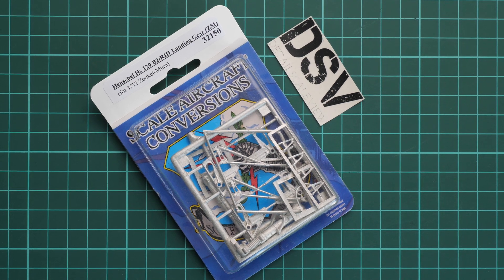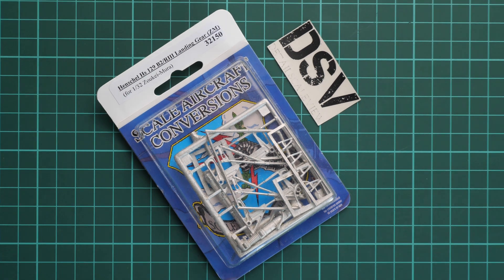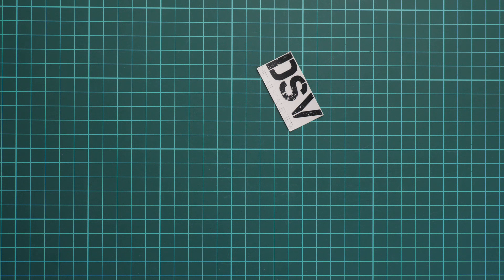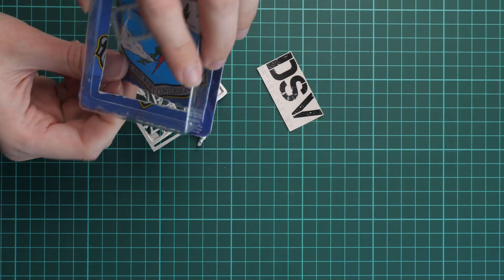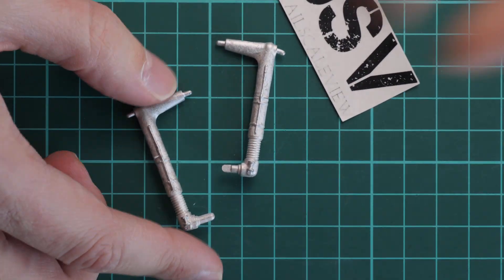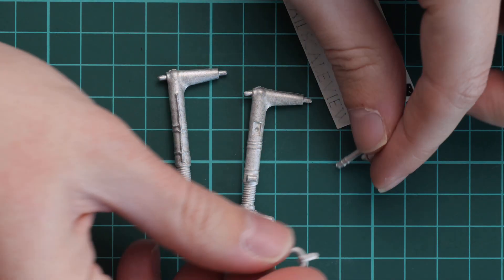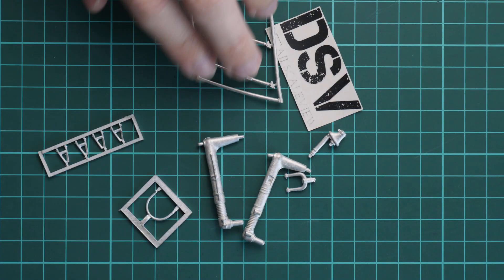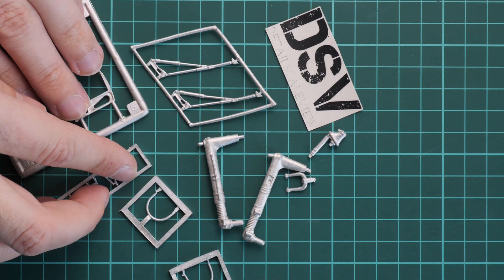SAC 1/32 Hs 129B2/RIII (Zoukei-Mura) (32150) Review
Today we take a closer look at the fresh metal landing gear set from SAC. This time whole product designed for use with big Zoukei-Mura kit - 1/32 Hs 129.